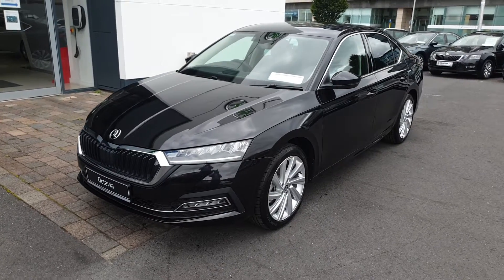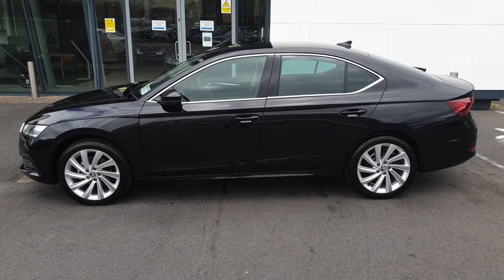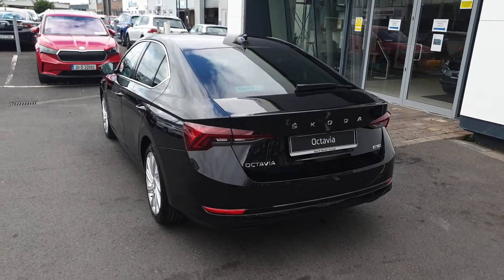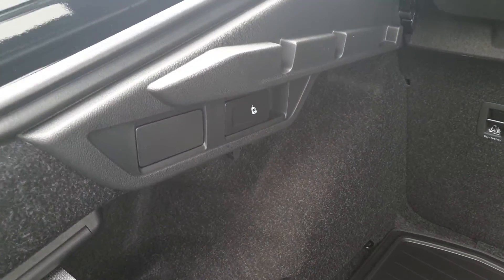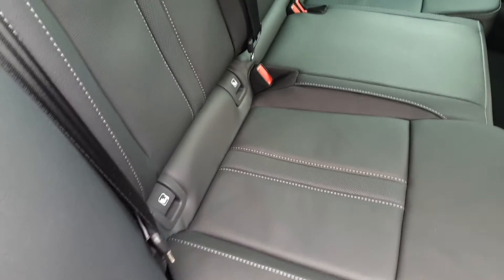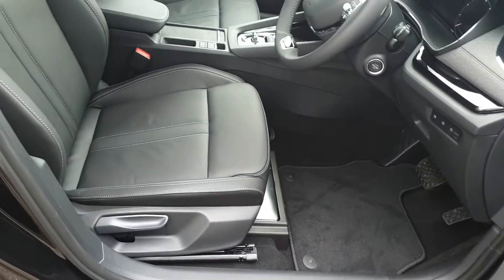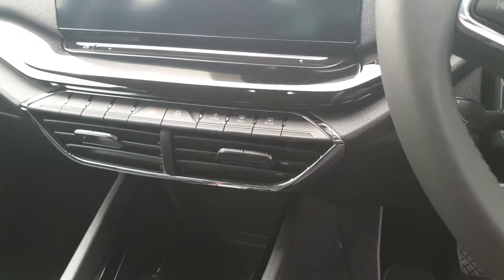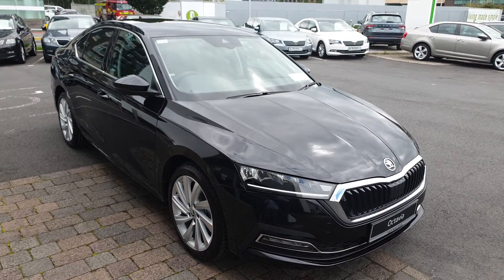212D - 2021 Skoda Octavia Style 1.0TSI 110bhp DSG Hybrid M-Hev - Free Deliv...